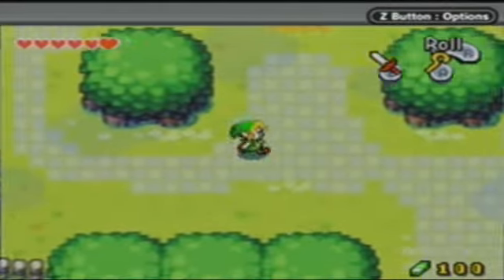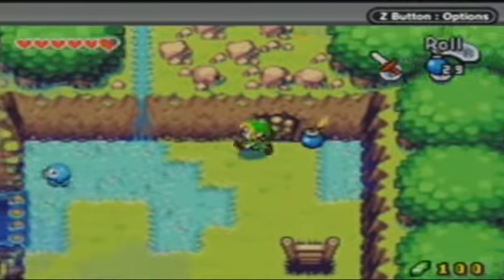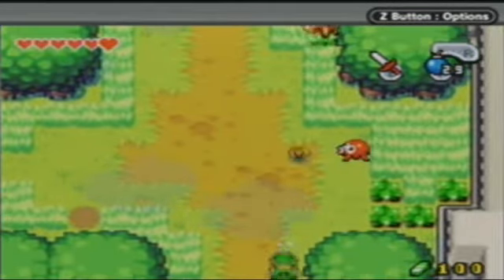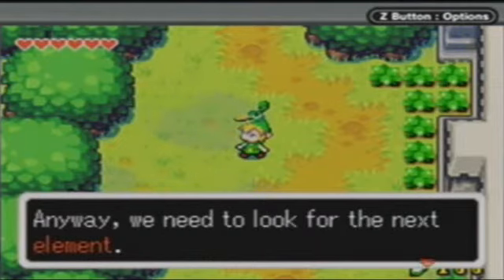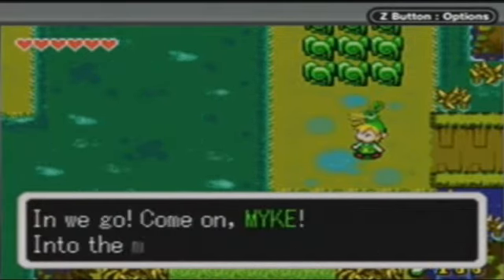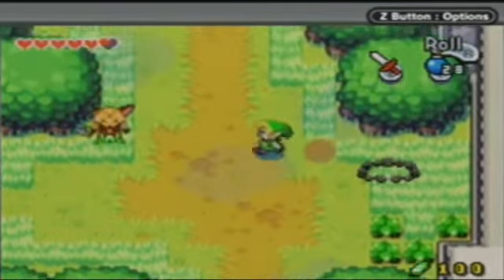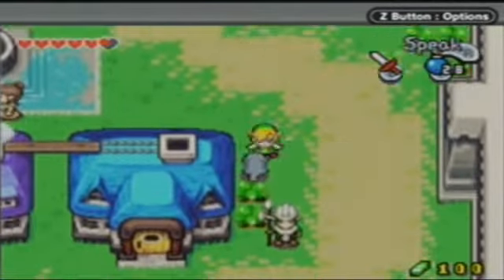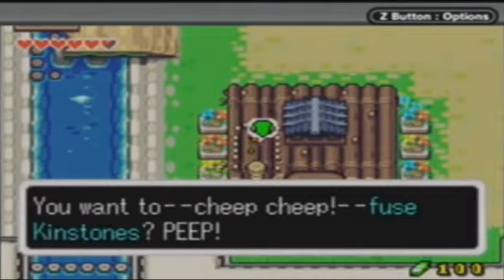Zelda: The Minish Cap [Episode 11]: Screwing Around Town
Not a whole lot of main game progression here, but we do get some things checked out and unlocked in Hyrule Town, as well as a lot of Kinstone stuff and Heart Piece aquiring.  So yeah, I'll admit that this episode may seem like a bit of a waste at first, but the stuff we do here should definitely help us in the long run.